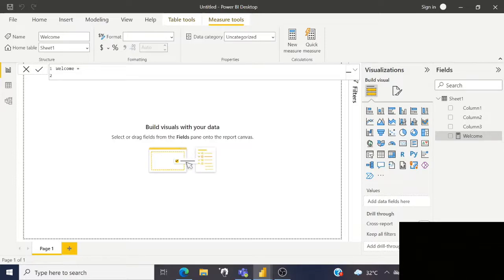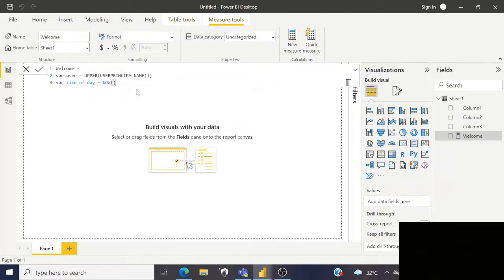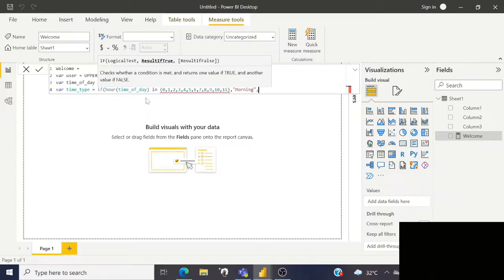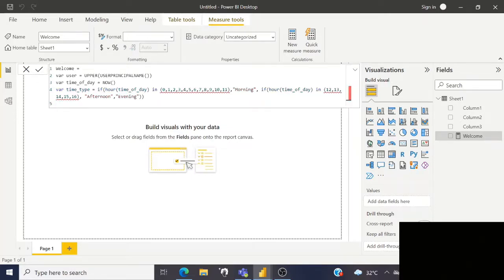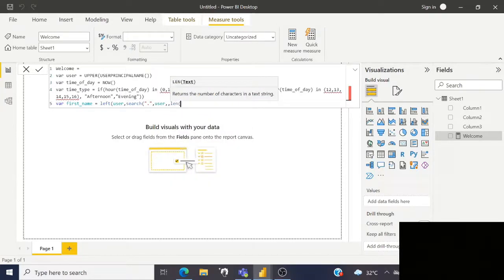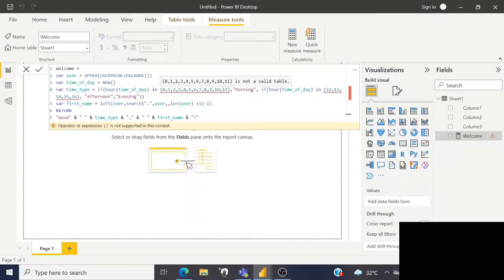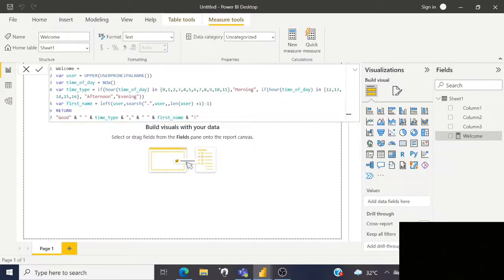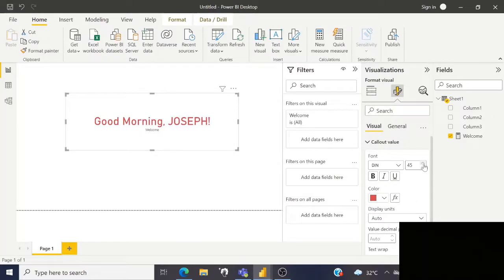How To Make PowerBI Greet You